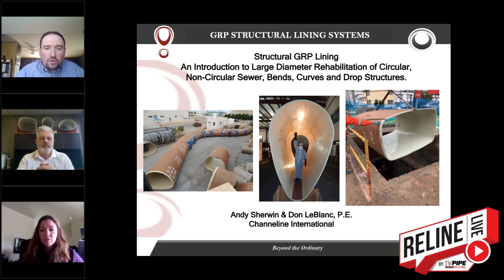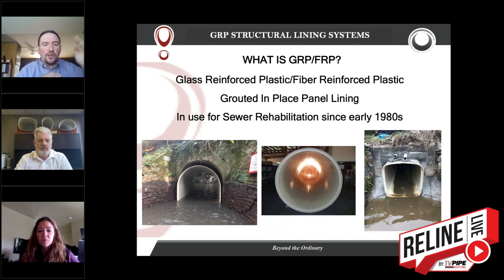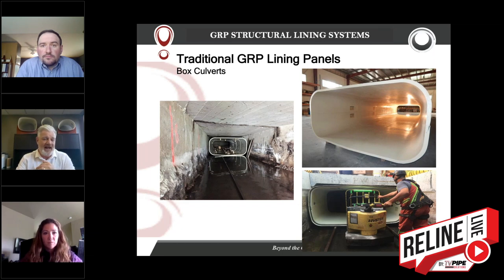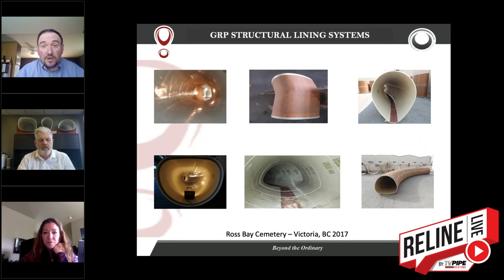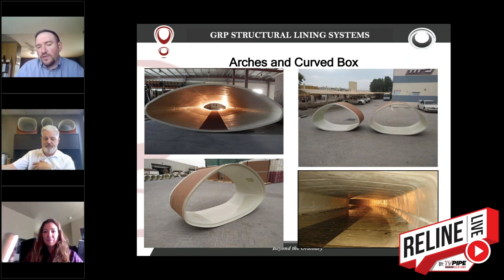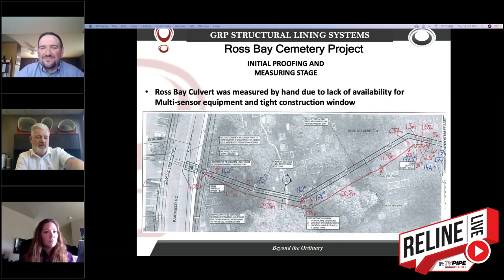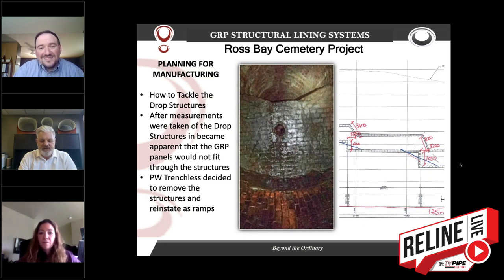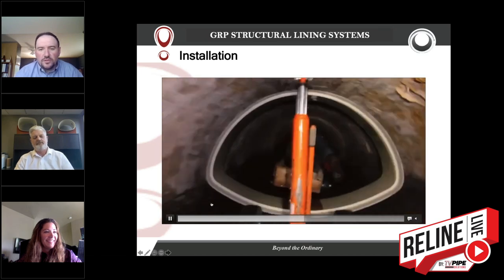Reline LIVE with Don LeBlac and Andy Sherwin of Channeline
During this Reline LIVE we will be adding a new topic and exploring a sanitary sewer case study as well as a culvert rehab case study.
Large diameter pipes and culverts represent the backbone of any city’s utility network for the collection and disposal of sewage and effective drainage of stormwater. In many cases the fabric of these pipelines, which may consist of brick, stone, concrete or clayware will have been constructed decades ago and although proven resilient, has eventually succumbed to the ravages of time, suffering the effects of H2S attack or erosion and may even be exhibiting signs of imminent failure due to structural loading beyond that of its remaining capability.
At this point, the need arises to consider the means by which the structural rehabilitation of these pipelines and ducts can be achieved whereby a new, 100-year plus life expectancy can be provided with a high degree of confidence. Channeline international has been providing bespoke Structural Glass Reinforced Plastic (GRP / FRP) lining sy­stems since the early 1980’s, they have en­gineering and manufa­cturing experience for both Circular and Non-circular buried infrastructure worl­dwide.